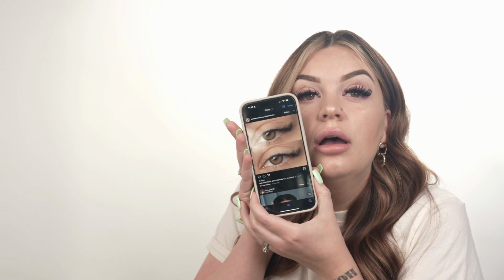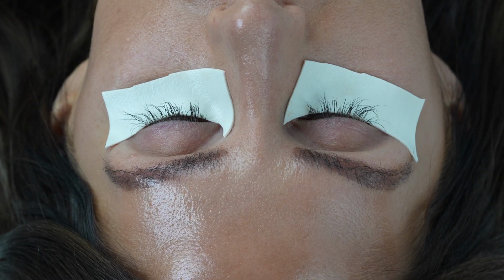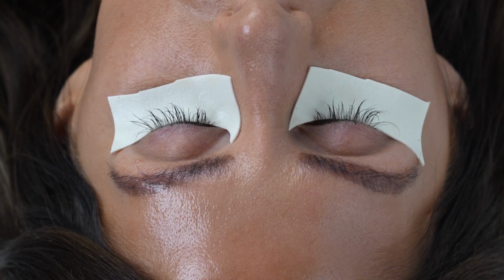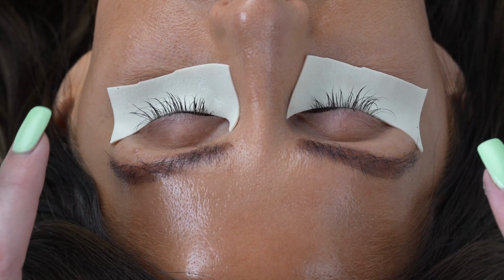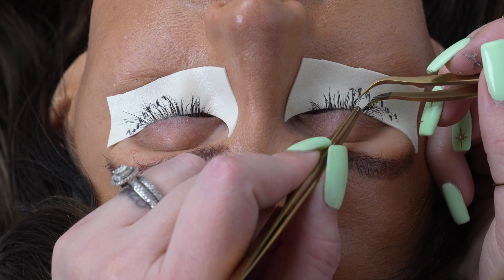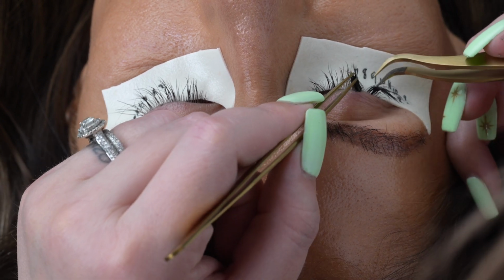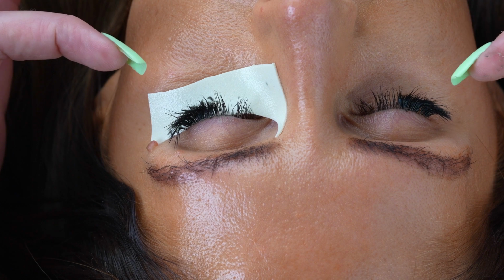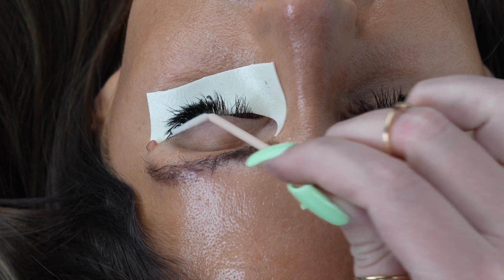How To Lash Trending Styles | Half Set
Hello my sweet angels!

Follow Katy along as she maps and styles the new half set lash trend beautifully, catered to Megan's eye shape. If there's anything else you'd like to see her give tips and tricks on, let us know below!

Smooches!